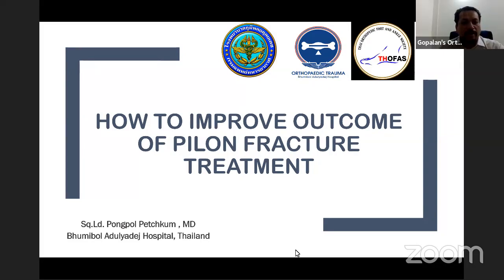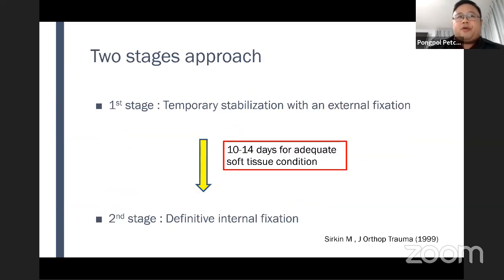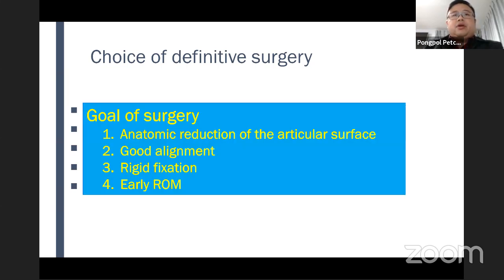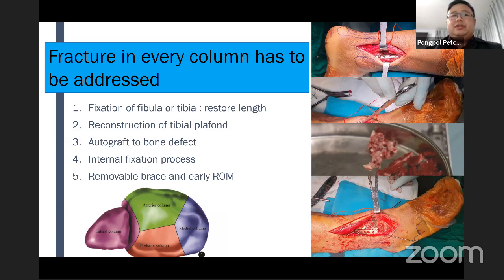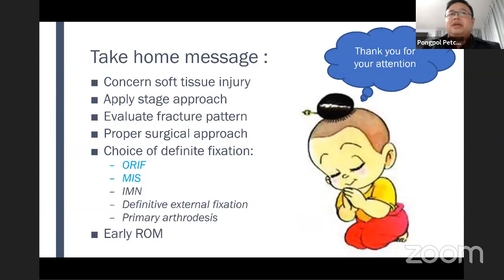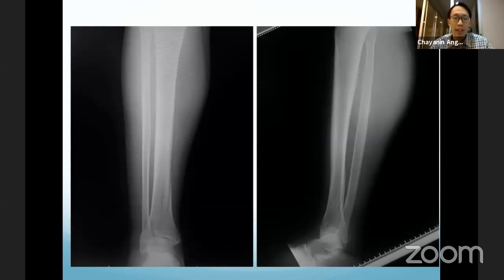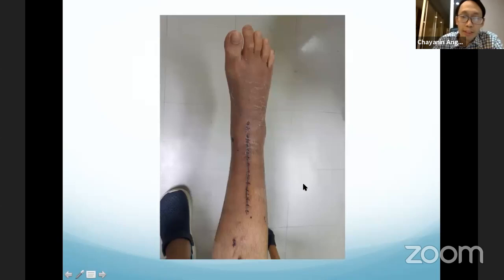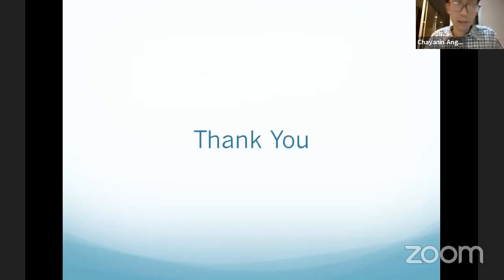How to improve Outcome in Pilon fracture treatment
Sq Leader Pongpol Petchkum, MD

 Bhumibol Adulyadej Hospital,  Bangkok